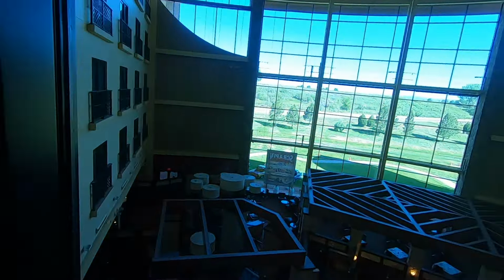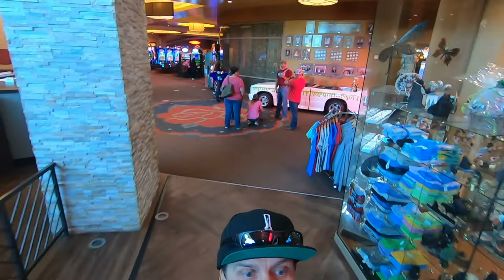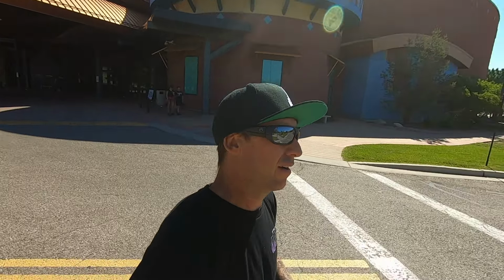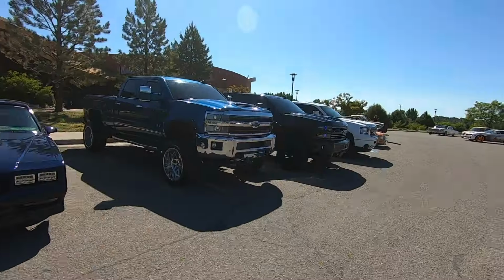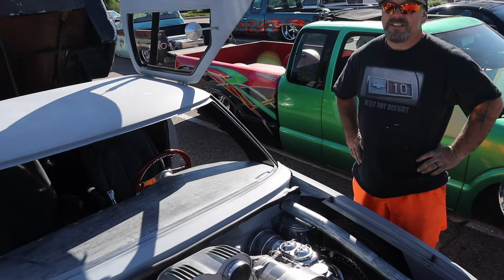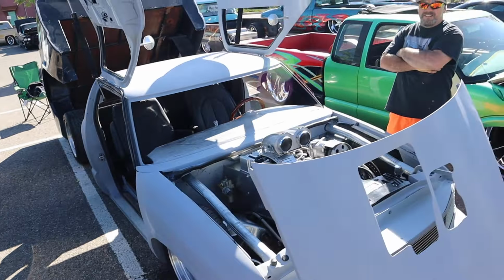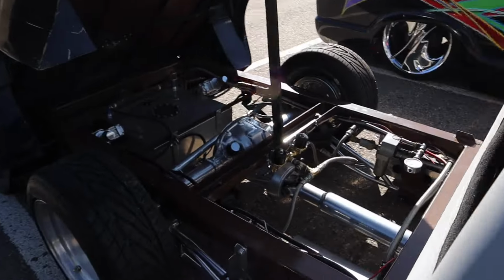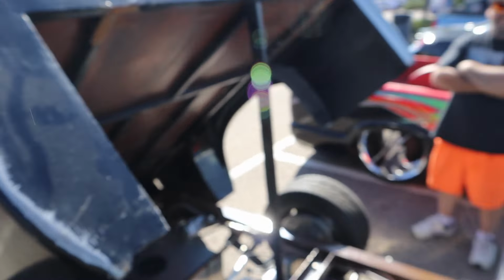Scraping The Rockies 2023 - Minitrucks and Custom Car Show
Scraping the Rockies was my opportunity to visit the beautiful state of Colorado and a fantastic excuse to load up the truck and go see some RAD rides!

The show took place at the beautiful Sky Ute Resort and Casino, located just outside the town of Durango, Colorado. At least, that's what I hear as I journeyed from the south. The casino staff was friendly and easy going even at the late to early morning hours. And the restaurant's food was great and nicely priced. The room rates were super affordable too!

This show was very well run by friendly staff and featured some f the nicest rides from the biggest clubs in the scene. Be sure to put this show on your calendar for next year. A great mix of full show cars and under-construction rides.

SIDE NOTE: I rolled with my brother-in-law, and went completely solo across the badlands of New Mexico. Everyone I met at the show felt like we were lifelong friends. Some of the best people on the planet. When the universe presents an opportunity, get your ass off the couch.